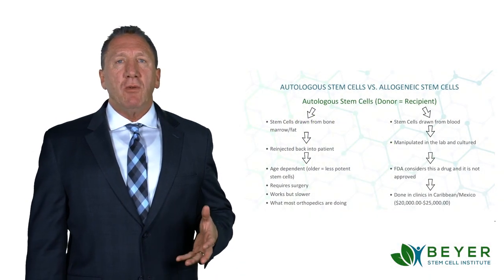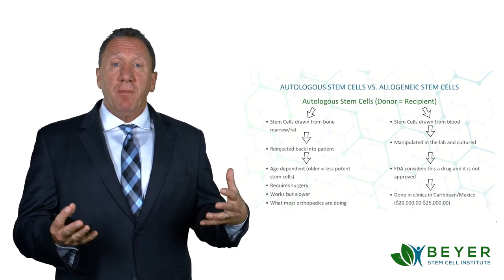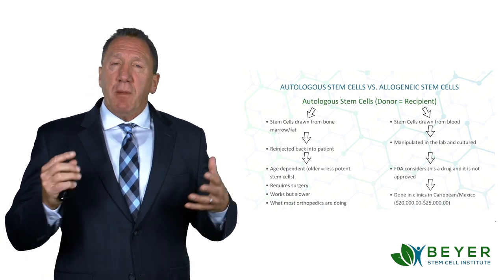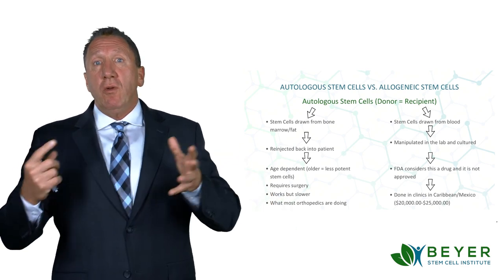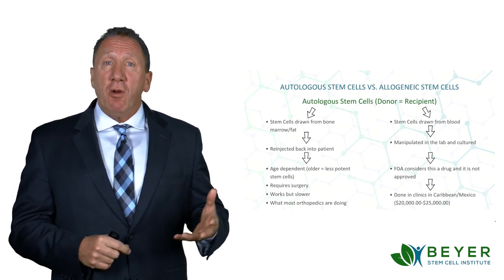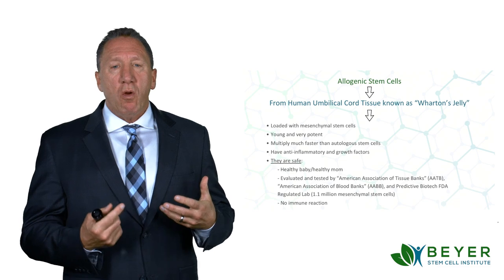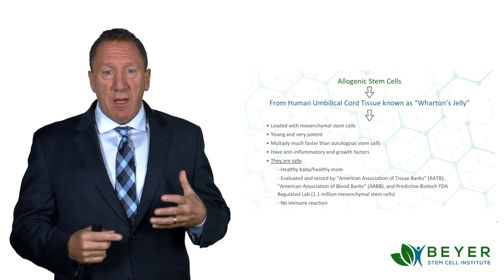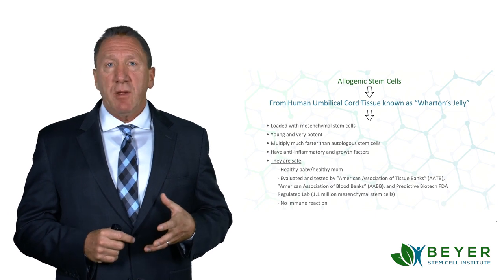Beyer Stem Cell Video Autologous Stem Cells VS Allogeneic Stem Cells 110818